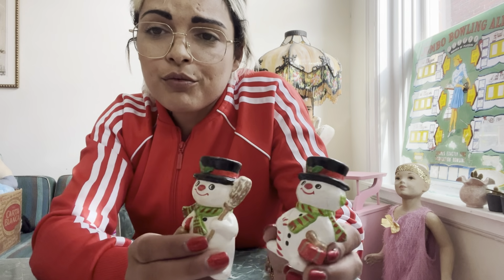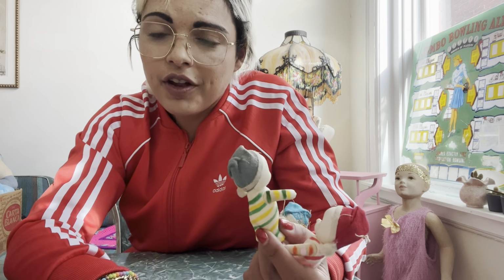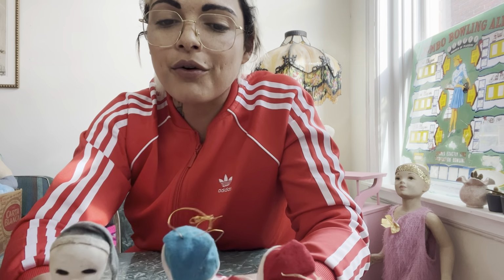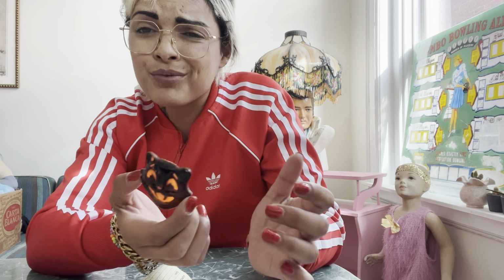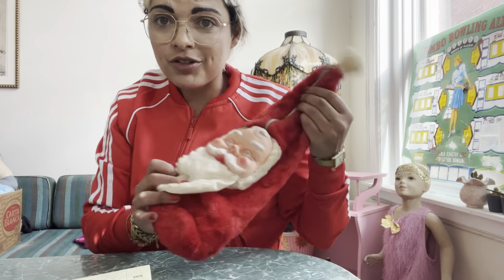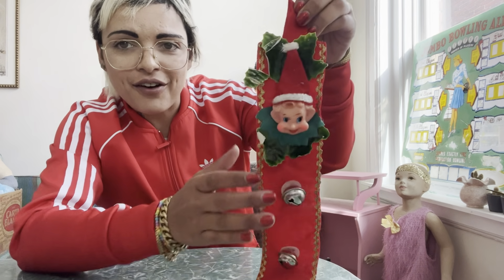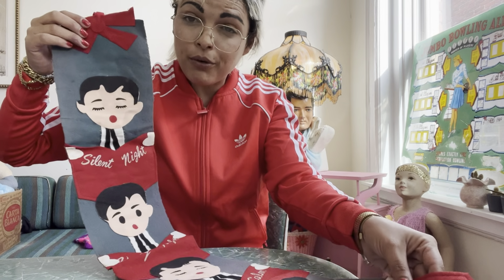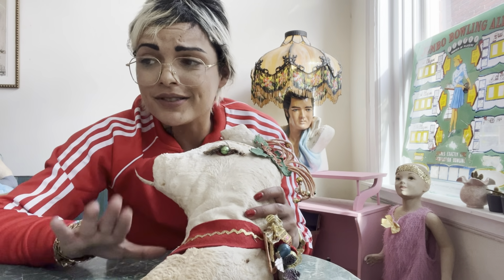“Know Your Keywords” | UNBOXING | VINTAGE RESALE | ANTIQUE MALL FINDS | KITSCH HAUL | CHRISTMAS